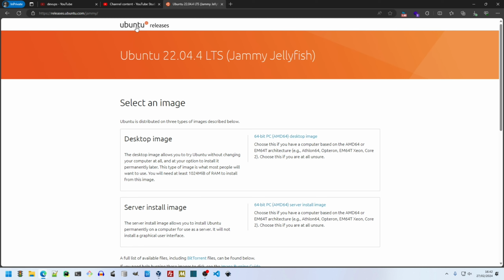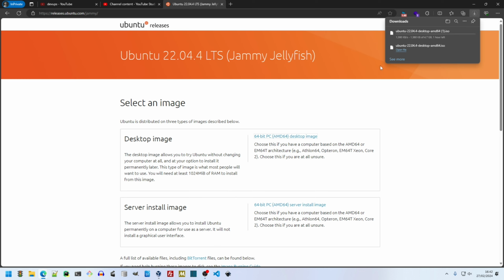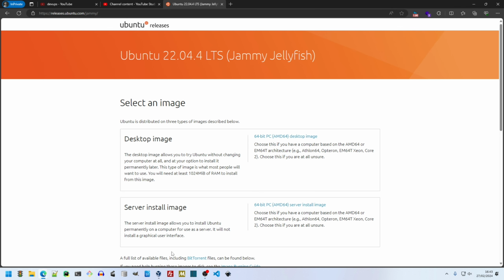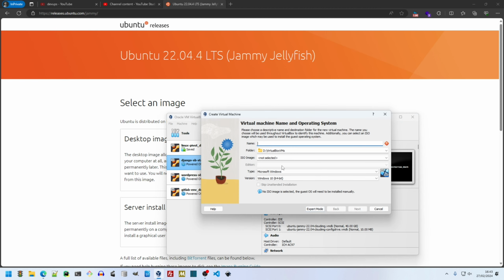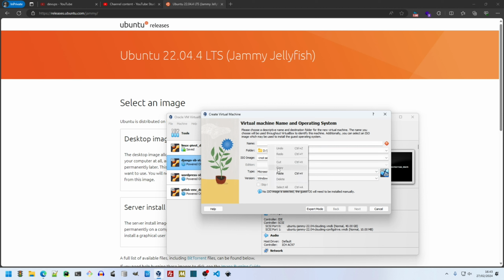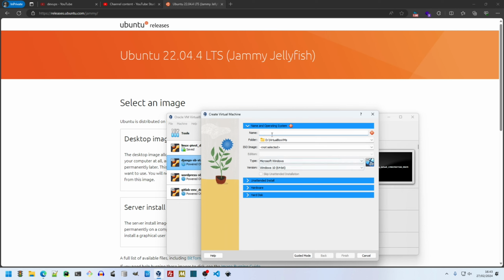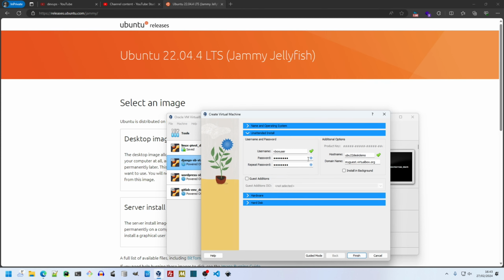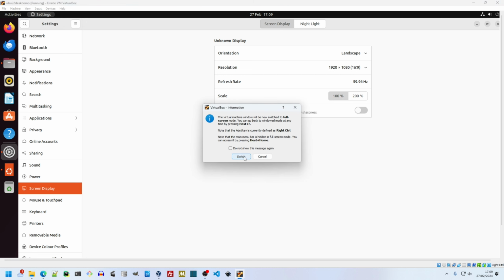Installing Ubuntu in Virtual Box 7 quickly, on Windows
How to virtualise Ubuntu Desktop inside a Windows Virtual Box VM. The no-fuss way.

I need this VM to make demo videos in a clean environment. I explore the unattended installation option. It installs typical desktop applications including a full libre-office suite.

I just wanted to walk and talk through the process, as its been 17 months since I attempted something similar. Now I have a new machine with RAM to host VMs locally. Virtual Box is now established on version 7 too.

0:00 obtains ISO
0:17 configure installation
1:17 commence installation
1:45 first boot
2:03 analyse disk consumption
2:31 full screen
3:09 escaping to host
3:31 internet test